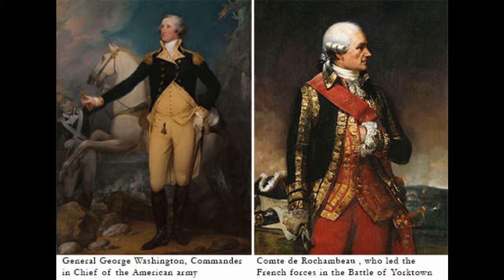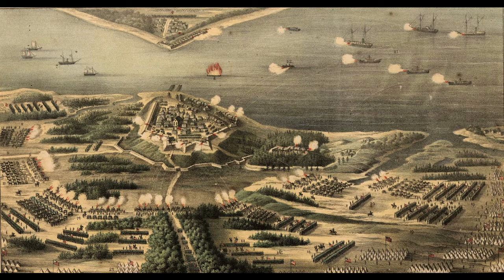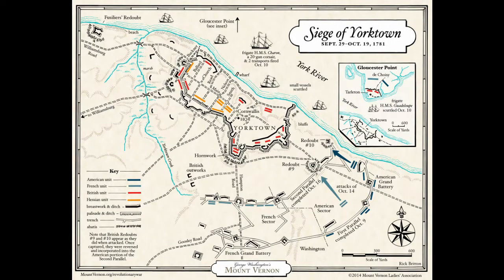Yorktown - Project Submission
Sources:
Wikimedia Images